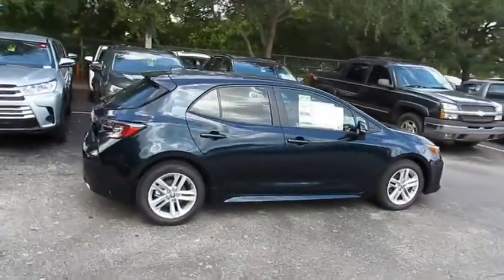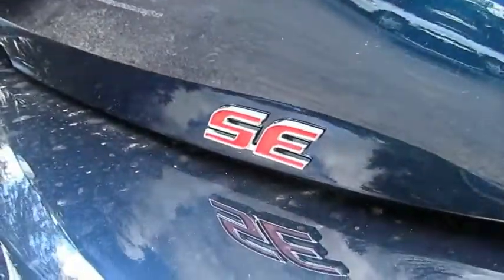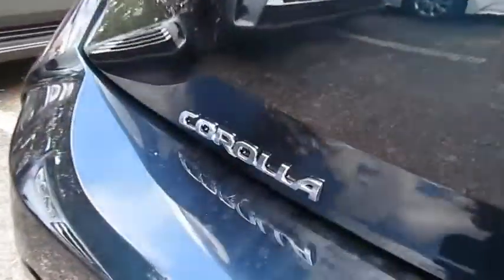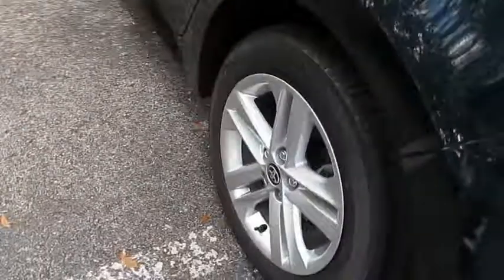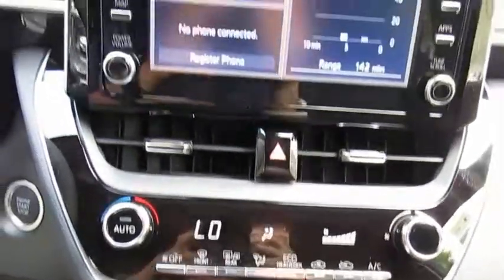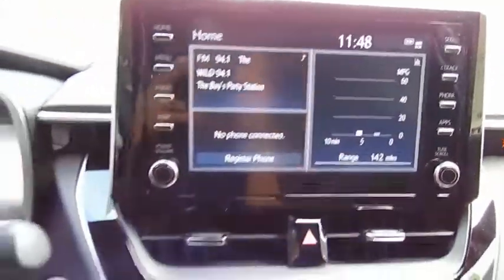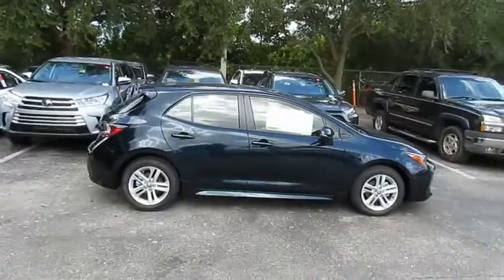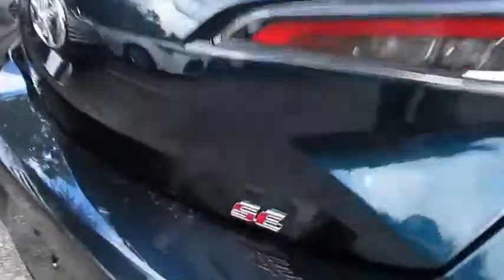2019 Toyota Corolla Hatchback Live Video! Tampa, Wesley Chapel, Brandon, New Port Richey, FL Live 1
2019 Toyota Corolla Hatchback SE

Stadium Toyota
5088 N. Dale Mabry Highway

Our 2019 Toyota Corolla SE Hatchback is brought to you in a great looking Galactic Aqua Mica. Powered by an innovative 2.0 Liter 4 Cylinder that offers 168hp while paired with a swift CVT for instant passing with the Sport Mode. Our Front Wheel Drive SE serves up a fresh driving experience, and you will admire near 42mpg on the open road delivering a dash of boldness with its aggressive honeycomb mesh grille, rear spoiler, piano black accents, and great looking alloy wheels.     Climb inside our Corolla SE and check out the touchscreen audio display, dual zone climate control, sport fabric-trimmed cloth seats, steering wheel mounted controls and other amenities that make each day that much better!     Toyota Safety Sense gives you peace of mind as you make your way, offering a wealth of advanced features including airbags, a pre-collision system, lane departure alert, and automatic high beams. Engineered to meet the demands of your active lifestyle, ours is a spectacular choice you've got to see for yourself!